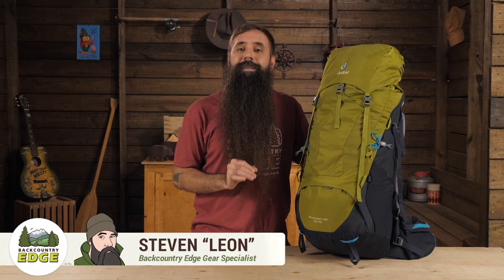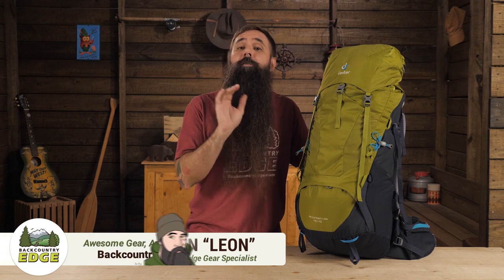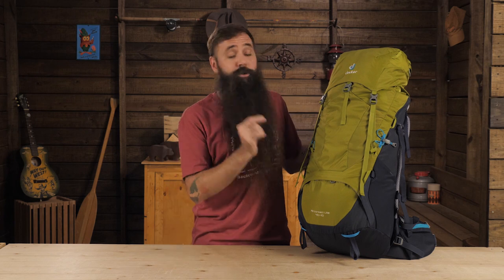Deuter Aircontact Lite 40 + 10 Internal Frame Backpack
Check out the Deuter Aircontact Lite 40 + 10 (2018) at Enwild

Item: DTR1B219M